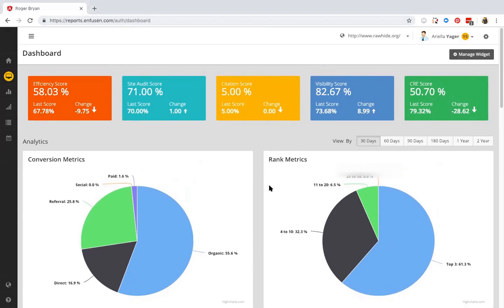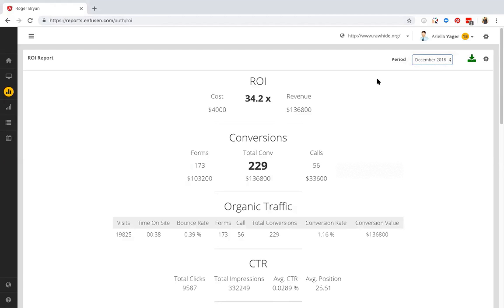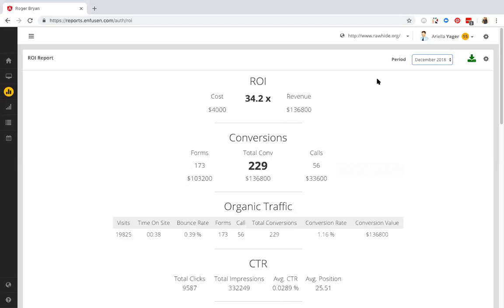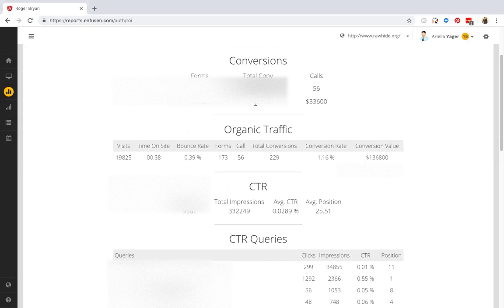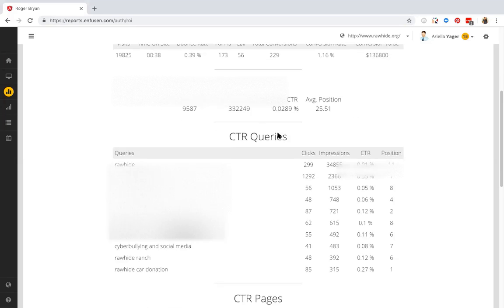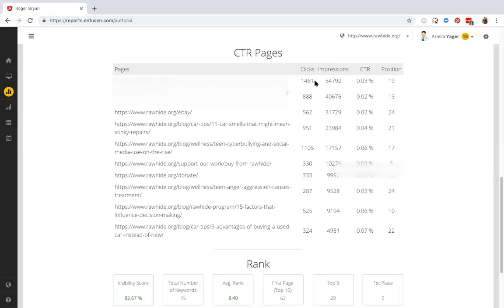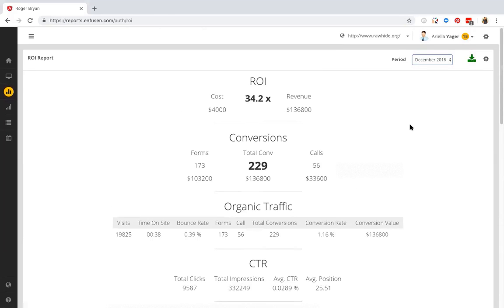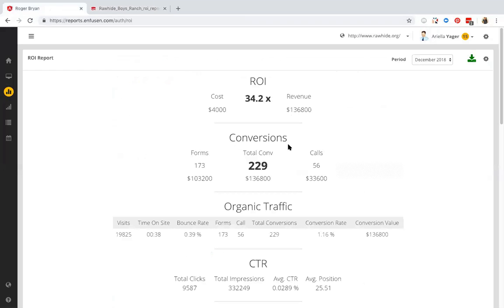Enfusen ROI Report Training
This training walks you through using the Enfusen ROI Reporting Tool.